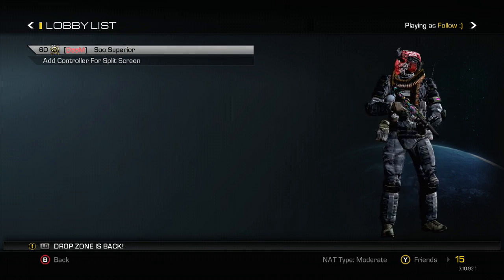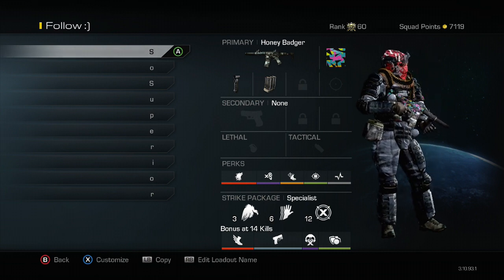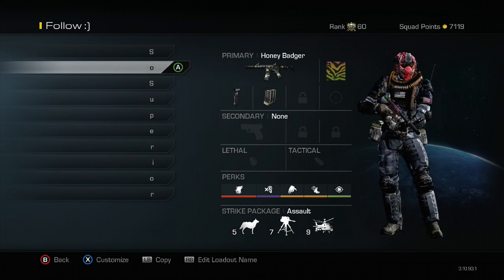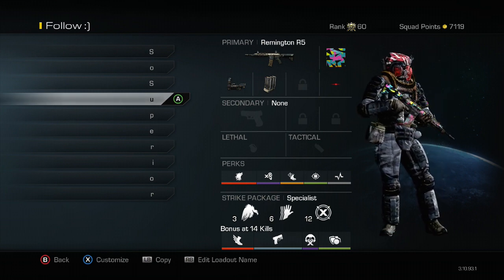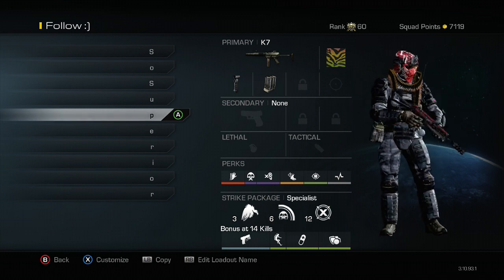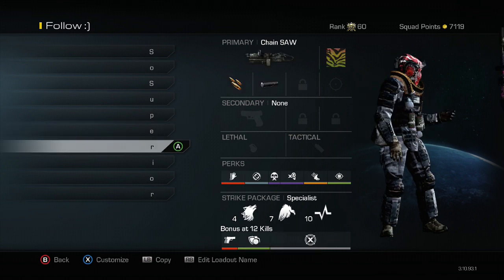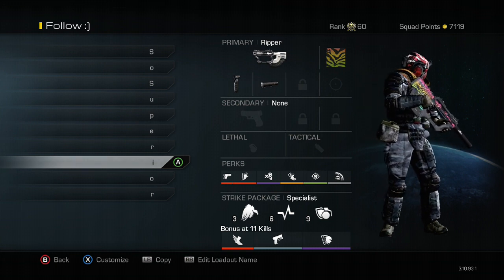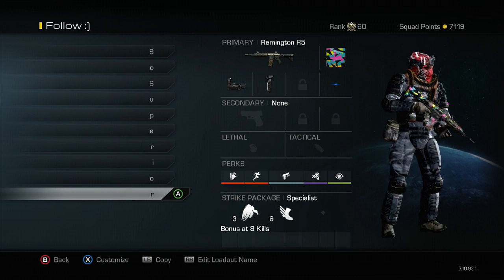My KEM Classes *UPDATED* (Call of Duty Ghost KEM Class Setups)